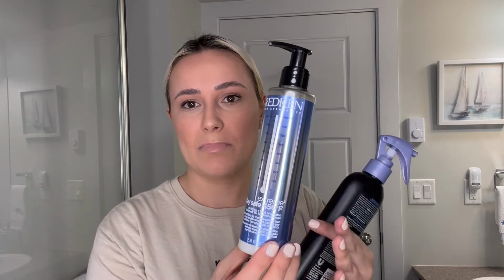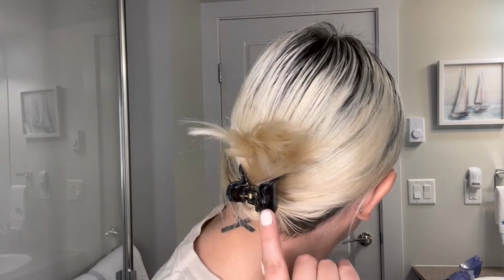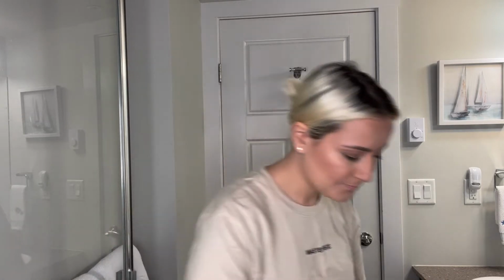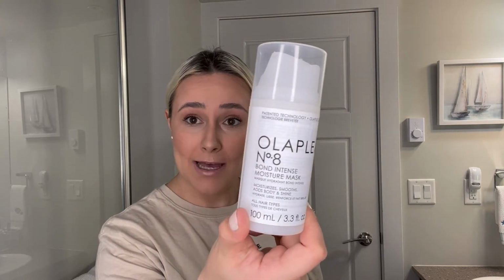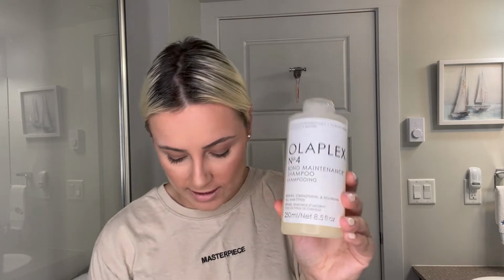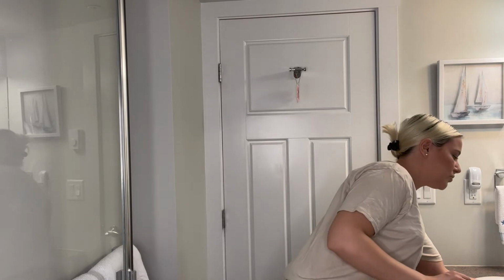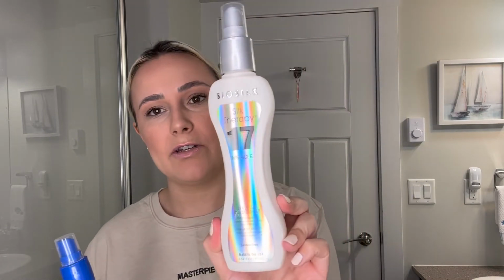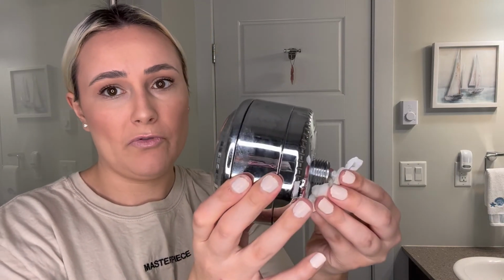How to fix EXTREMELY damaged hair | products to revive your hair | Grow & repair ALL hair types!!!